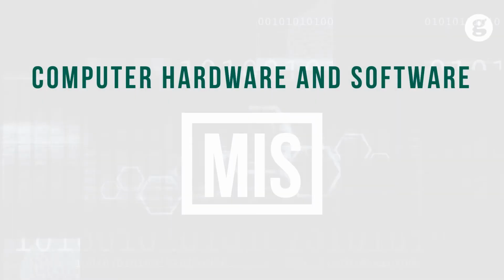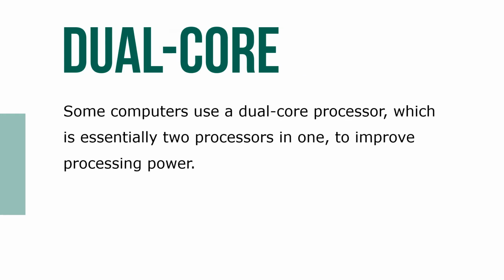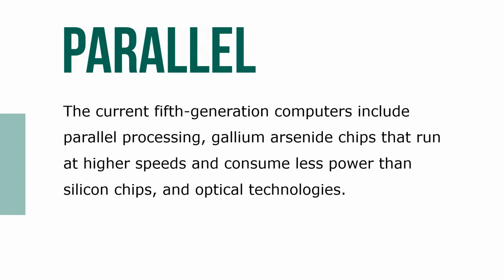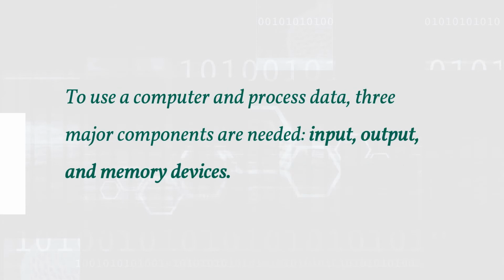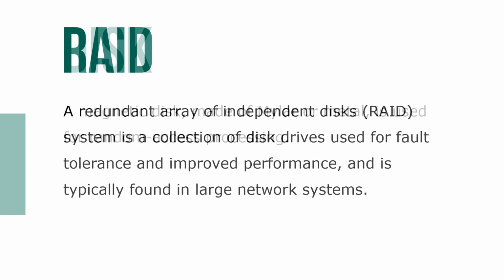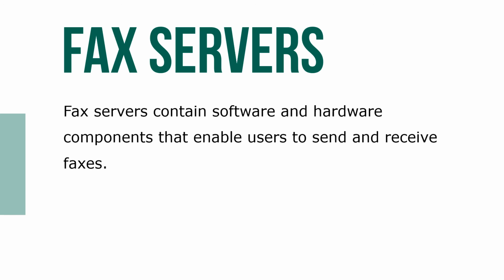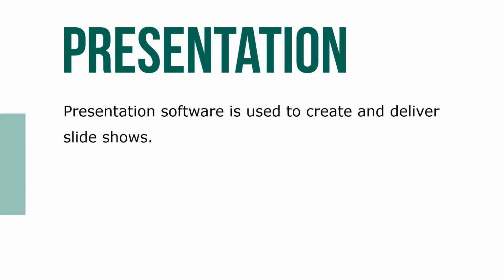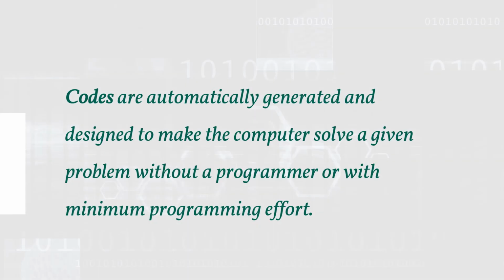Computer Hardware and Software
Many definitions are possible, but in this course a computer is defined as a machine that accepts data as input, processes data without human intervention by using stored instructions, and outputs information.  The instructions, also called a program, are step-by-step directions for performing a specific task, written in a language the computer can understand. Remember that a computer only processes data (raw facts); it cannot change or correct the data that is entered. If data is erroneous, the information the computer provides is also erroneous. This rule is sometimes called GIGO: garbage in, garbage out.

To write a computer program, first you must know what needs to be done, and then you must plan a method to achieve this goal, including selecting the right language for the task. Many computer languages are available; the language you select depends on the problem being solved and the type of computer you are using. Regardless of the language, a program is also referred to as the source code.

A computer system consists of hardware and software. Hardware components are physical devices, such as key-boards, monitors, and processing units. The software component consists of programs written in computer languages. Input devices, such as keyboards, are used to send data and information to the computer. Output devices, such as monitors and printers, display the output a computer generates. Main (primary) memory is where computers store data and instructions, similar to a human brain. The central processing unit (CPU) is the heart of a computer.

Some computers have a single processor; other computers, called multiprocessors, contain multiple processors. Multiprocessing is the use of two or more CPUs in a single computer system. Generally, a multiprocessor computer performs better than a single-processor computer in the same way that a team would perform better than an individual on a large, time-consuming project.